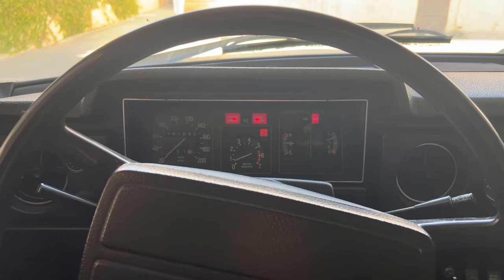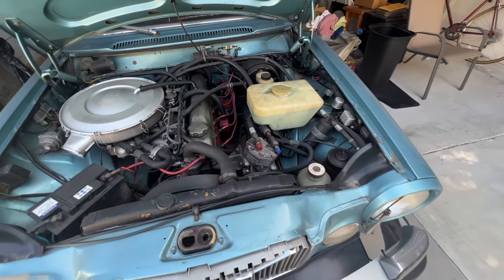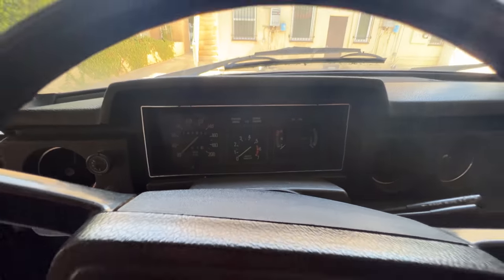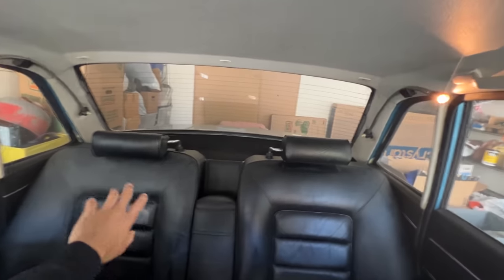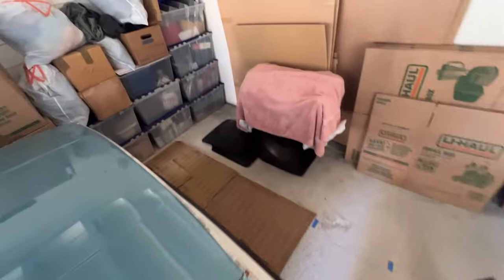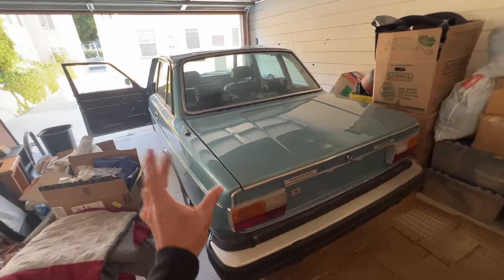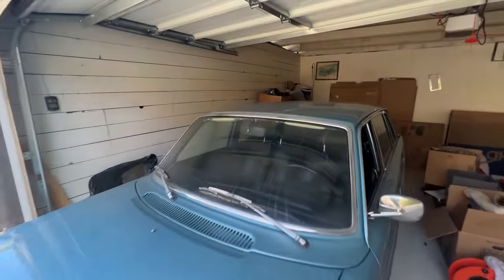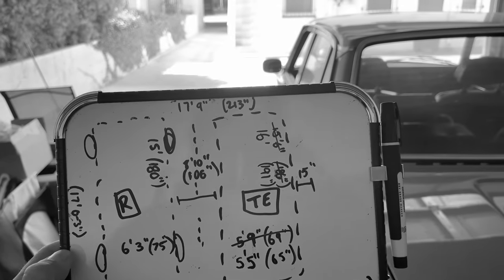The 1975 Volvo 164TE Restoration Begins